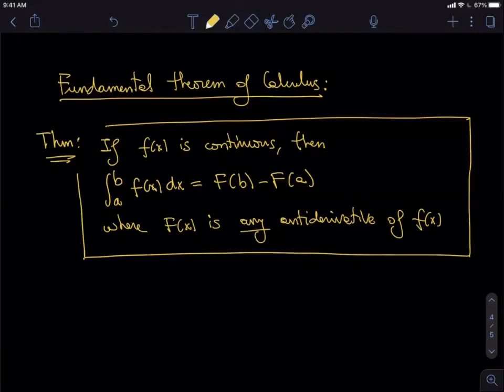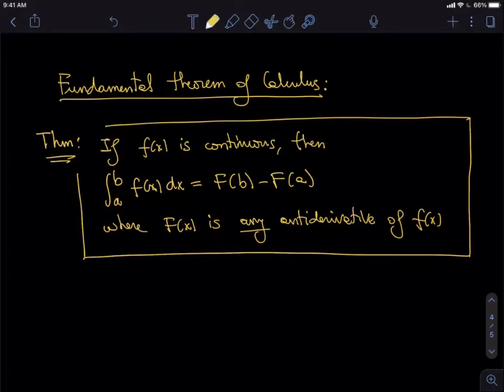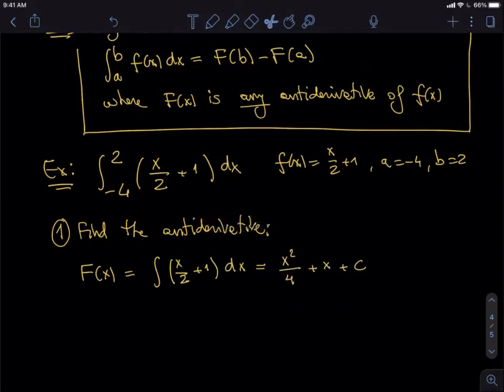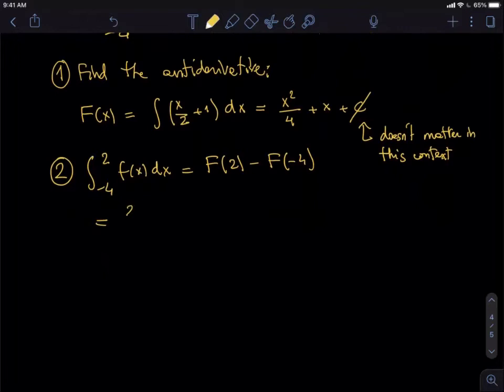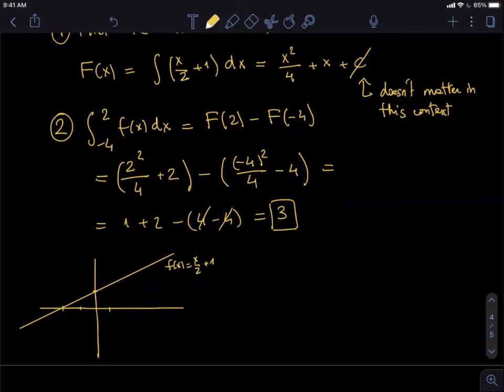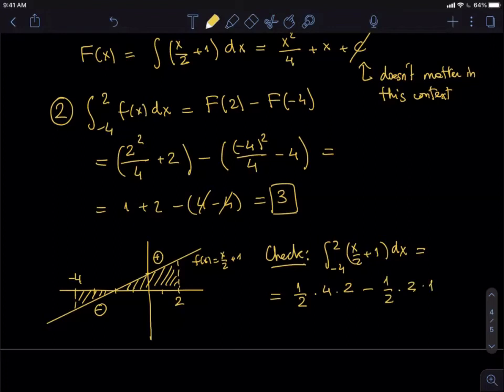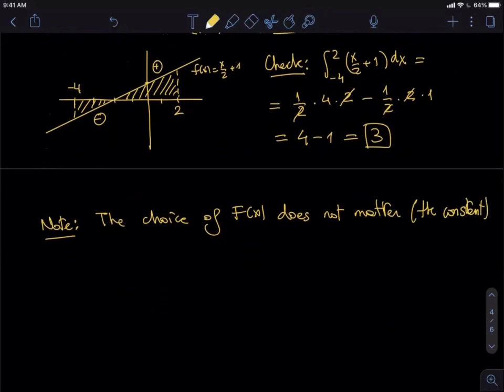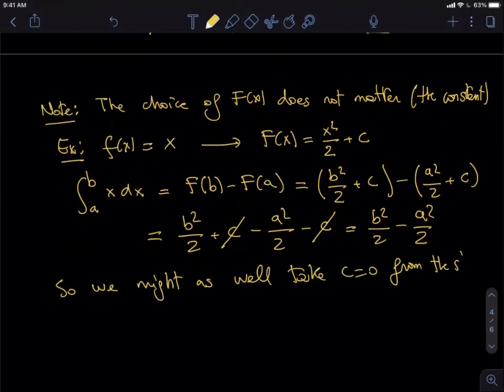W13 V2 The fundamental theorem of calculus